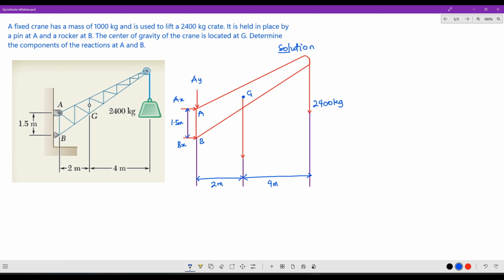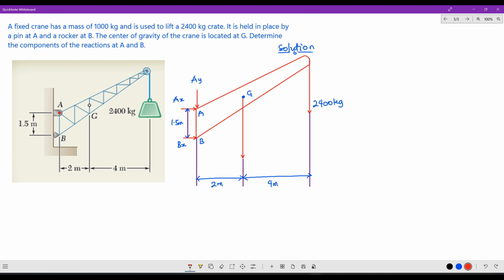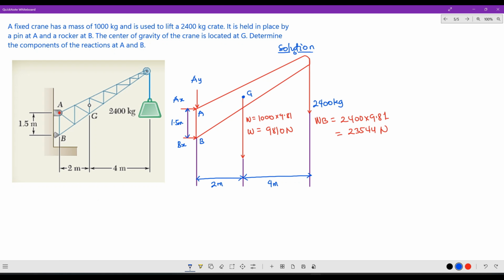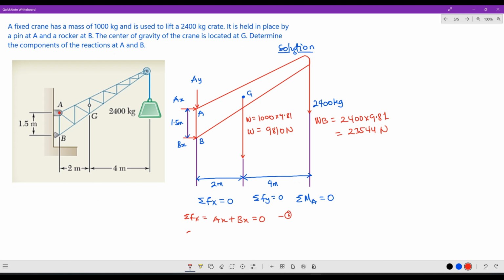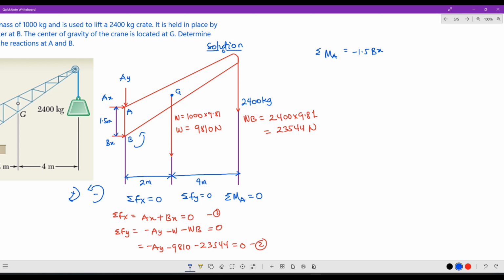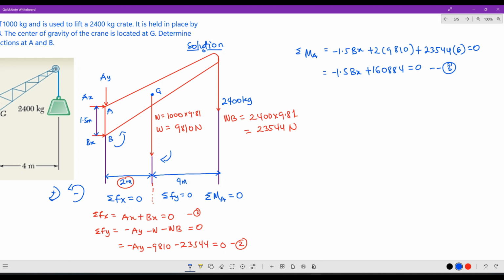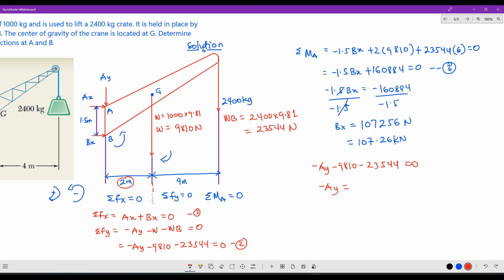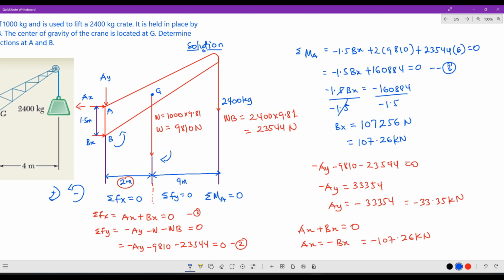Determine the reaction forces at A and B (Equilibrium)